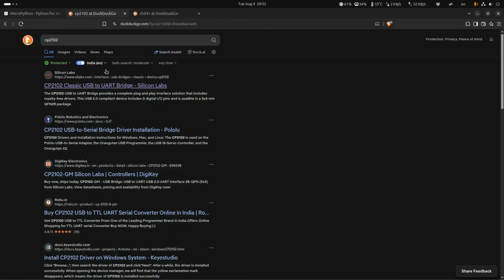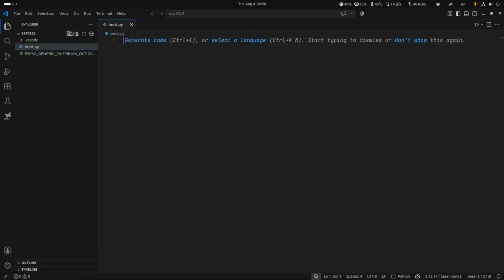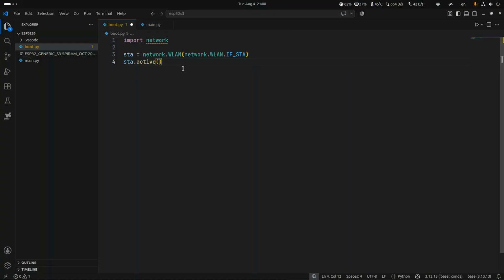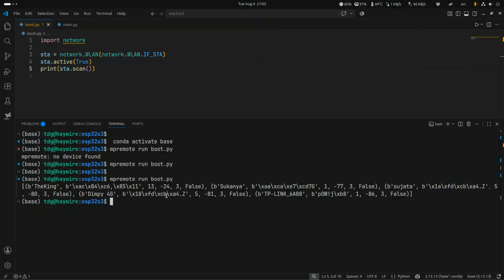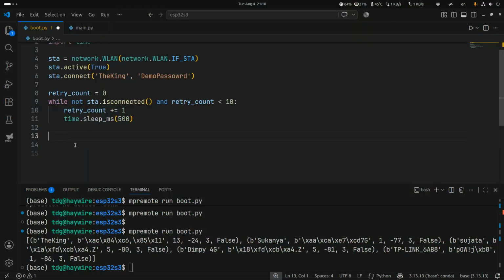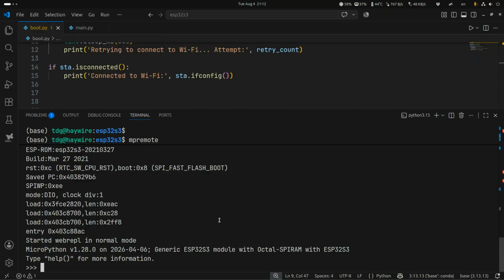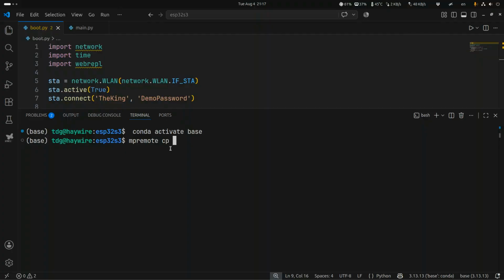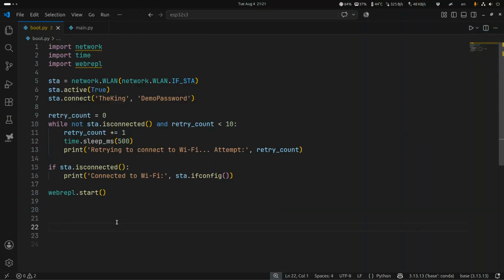MicroPython for ESP32 - Definitive Guide for Beginners to Advanced Users - Part 2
Master MicroPython on ESP32 from scratch! In Part 2 of this complete beginner-to-advanced guide, learn how to set up your environment using VS Code, setup networking on the  ESP32, run MicroPython programs using mpremote and webrepl. Perfect for makers, engineers, and IoT enthusiasts!